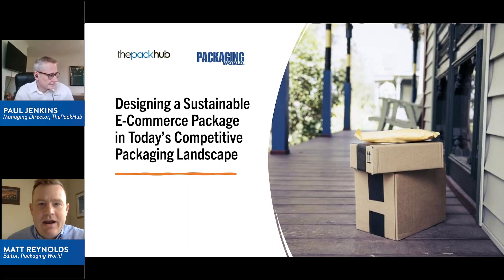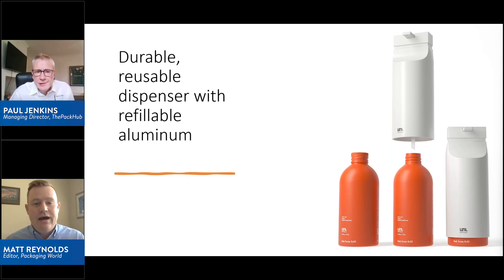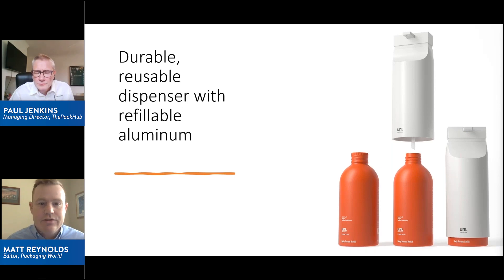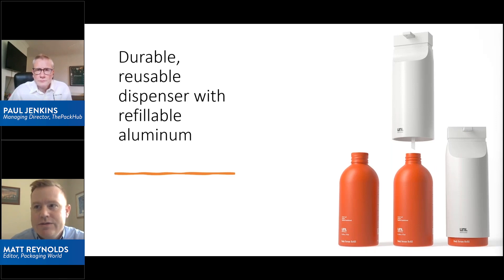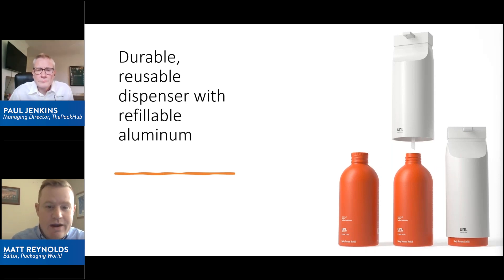E-Commerce Companies Explore Reusable and Refillable Container Solutions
Reusable and refillable container solutions have grown in popularity among e-commerce brands. Packaging World's Matt Reynolds and U.K. sustainable packaging expert Paul Jenkins of ThePackHub discuss the packaging varieties used in this trend.

CHAPTERS:
00:00 - Reusable and refillable container applications and uses
00:49 - ZACROS and Pantene partner for recyclable refill pouches